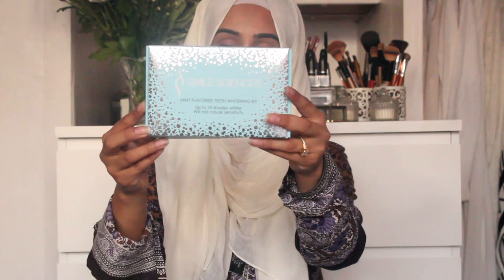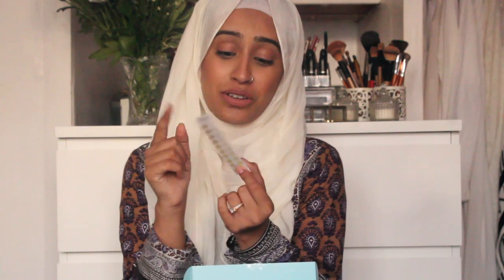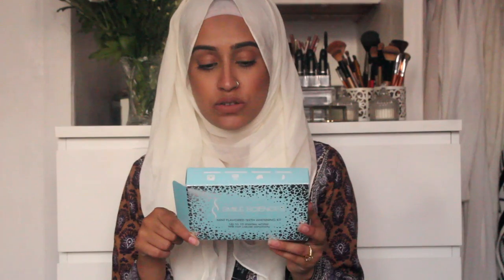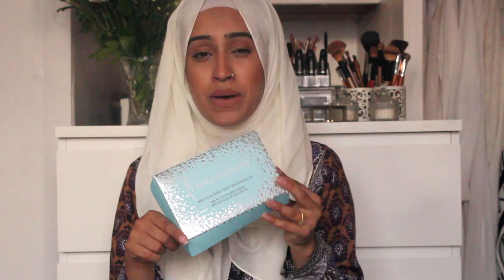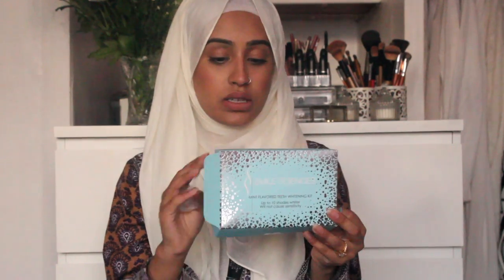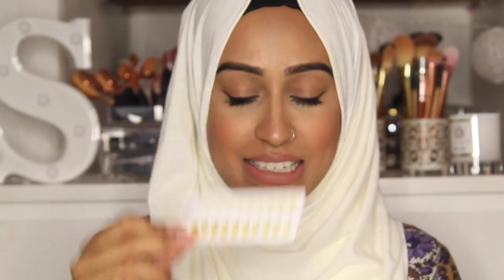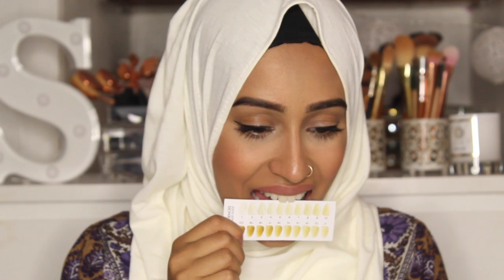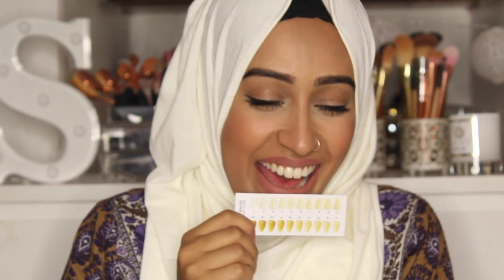Wedding Prep | Teeth Whiting with Smile Sciences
♥ Remember to give this a thumbs up if you liked it :) ♥ Open me for more...

So I decided to film a wedding prep video for you all, on how I'm getting my teeth sparkling white for the big day. If you want to see any other wedding related videos, let me know down below...

to get your kit